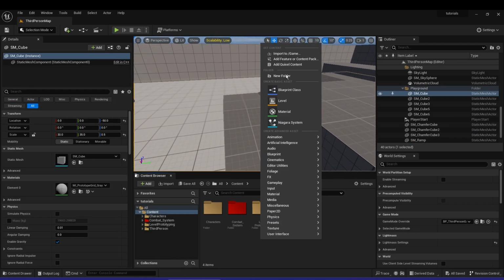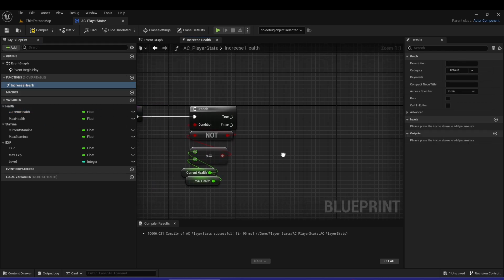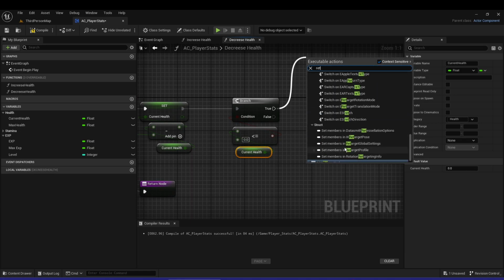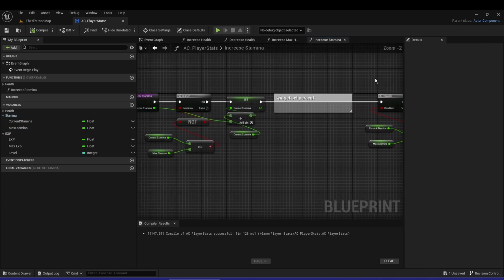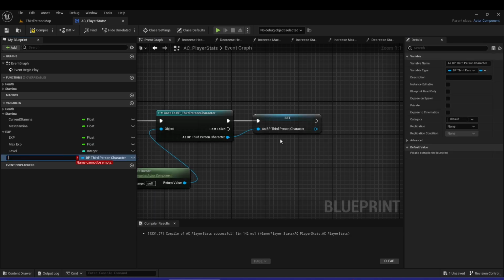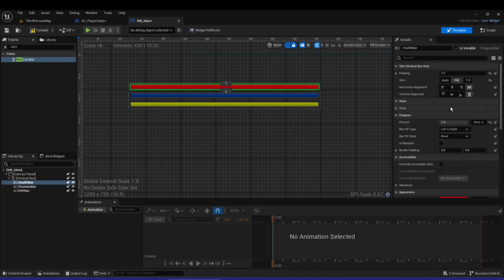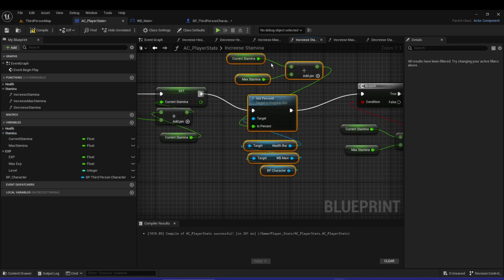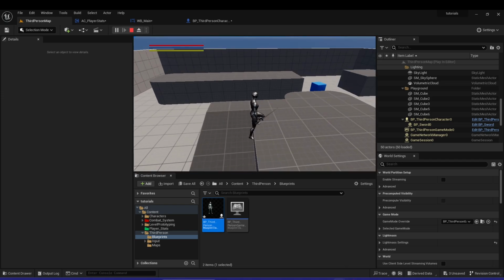Unreal Engine 5 RPGMMO: Character Stats & Progress Bars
In this video, we are going to show you how to create character stats - health and stamina in Unreal Engine 5. This is an advanced topic, so make sure you are comfortable with using Unreal Engine before watching this video.

By the end of this video, you will know how to create character stats - health and stamina in Unreal Engine 5, and you will be able to use them in your games!